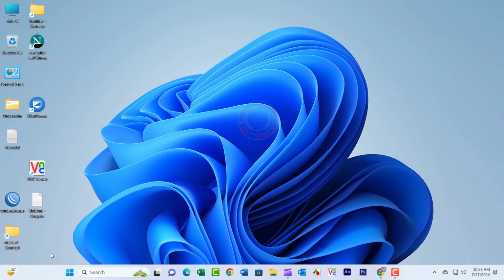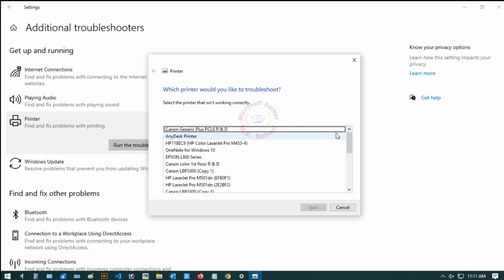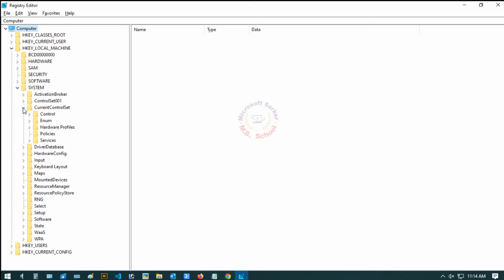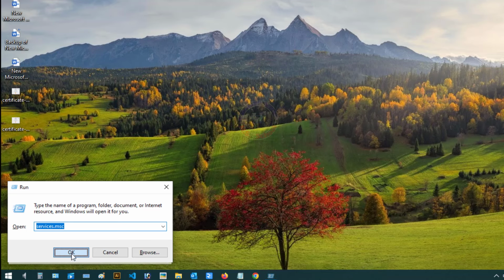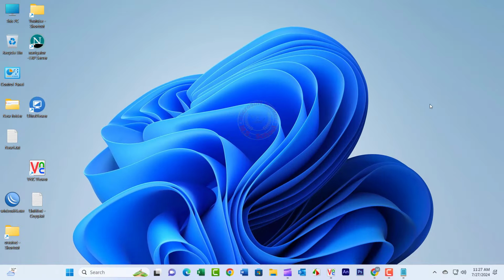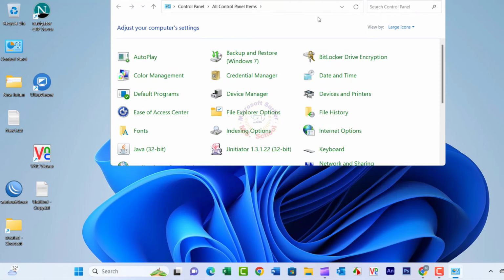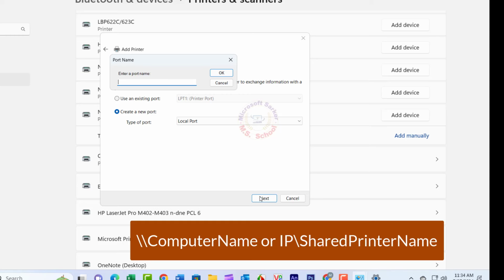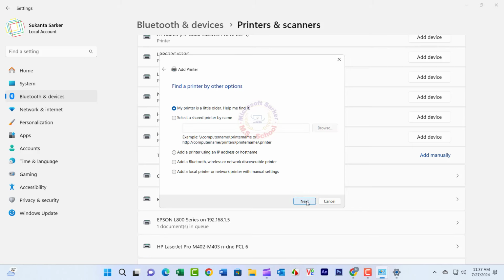Fix: Connect to Shared Printer | Operation Could Not Be Completed Error 0x0000007e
Fix: Operation Could Not Be Completed Error 0x0000007e |Connect to Shared Printer |

Today I will solve fix printer connection and operation could not be completed error 0x0000007e,

Timestamps:
00:00 Intro
00:19 Printer Troubleshooter
01:34 Registry Editor
03:11 Restart the Print Spooler Services
04:27 Update the Printer driver.
05:24 Add a local printer through Network.
07:54 Outro

Method 1 (server pc)
Run the Printer Troubleshooter

Press the Windows + I key to open Windows Settings.
Go to the System and click on Troubleshooter.
Click on the Other troubleshooter option.
Now, locate the Printer troubleshooter and press the Run button next to it.
If you are on Windows 10 computer, follow these steps.
Once the troubleshooter completes the scanning process then it asks you to Apply this Fix. Hopefully, running the Printer troubleshooter has resolved your error.

Method 2 (server pc)
Registry Editor

1. press the Windows key and type  In the registry and click on registry editor into the search bar.
2- Open "regedit" as administrator open, go to HKEY_LOCAL_MACHINE \ System \ CurrentControlSet \ Control \ Print

In the "Print" folder, right-click, place the arrow over "new" and select "DWORD (32-bit) Value". Then, name the new record as “RpcAuthnLevelPrivacyEnabled” and set it to value “0”.

Method 3 (server pc)
Restart the Print Spooler Services

1. Press the Windows key + R to open the Run dialog box.
2. Type services.msc in the text field and press Enter.
3. The Services window will open.
4. Locate Print Spooler in the list of services.
5. Right-click on Print Spooler.
6. Select Restart from the context menu.
7. Wait for the Printer Spooler service to restart.
8. Check if the error has been fixed.

Method 4 (client pc)
Update the Printer driver

1. Press the Windows key and type devmgmnt.msc and click on the Device Management in the search bar.
2. Locate the printer device
3. Right-click on the device driver name and select Update Driver Software.
4. Select the Search automatically for updated driver software option.
5. The system should automatically search for available drivers, though make sure that the Internet connection is OK.
6. Finally, restart Windows to finish up with the installation.

Method 5 (client pc)
Add a local printer through Network.

1. press the Windows key and type  In the Control Panel and click on Control Panel  into the search bar.
2.  Now select Devices and Printers\Add device \ Printer and Scanners \ Add device\Click on the Add Manually.
3. Select share a Printer by Name.
4. Next, enter the Network Path to the Printer (ie. \\ComputerName\SharedPrinterName) as the Port Name.
5. next click.
6. select whether you want to make this a default printer or not

1. windows cannot connect to the printer operation failed with error 0x0000007e.
2. windows cannot connect to the printer.
3. windows cannot connect to the printer windows 10 shared printer
4. operation failed with error 0x0000011b
5. Windows cannot connect to the Printer 0x0000011b
6. operation failed with error 0x00011b windows 10.
7. Share Printer not connecting error 0x0000011b
8. Error 0x0000011b Solution in windows 10/11
9. Error 0x0000011b Windows cannot connect to the printer.
10 Fix Error 0x0000011b.